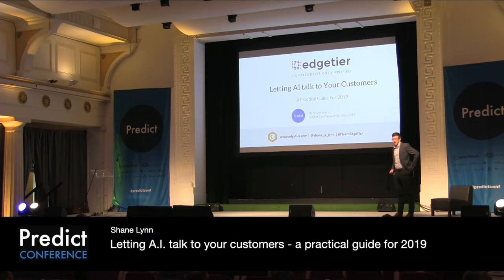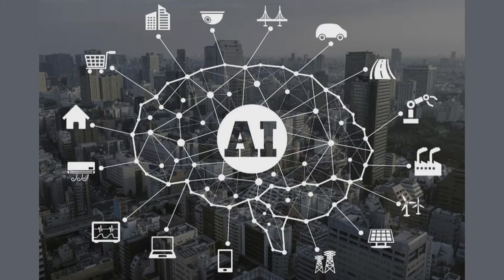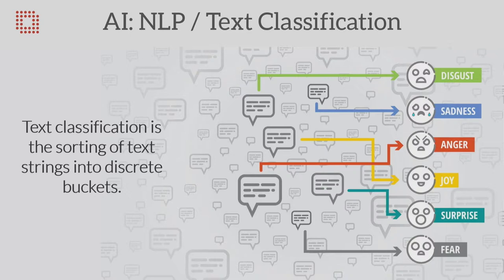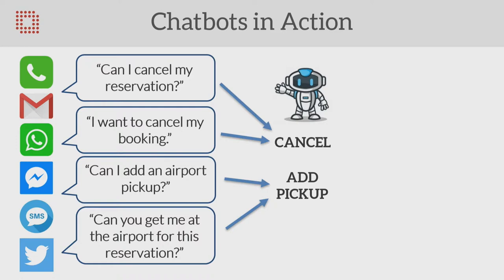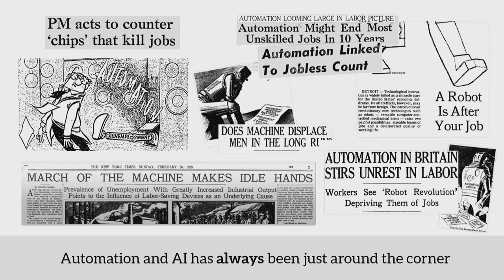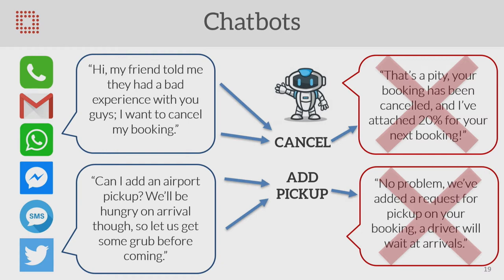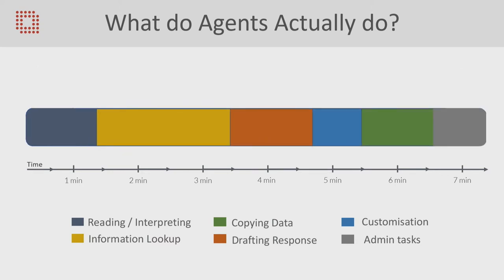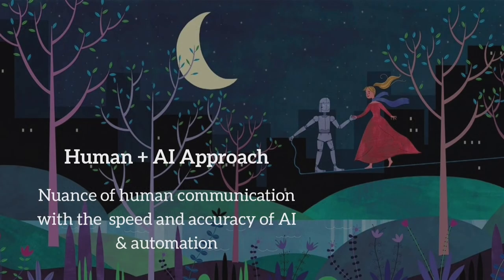Letting A.I. talk to your customers - a practical guide for 2019: Shane Lynn